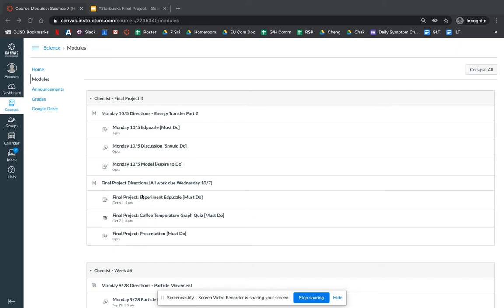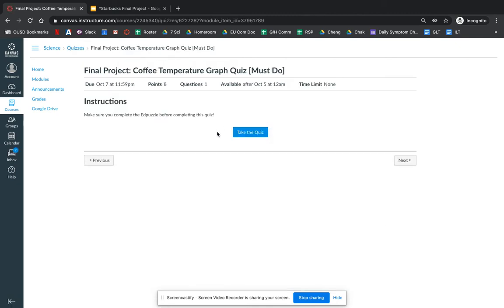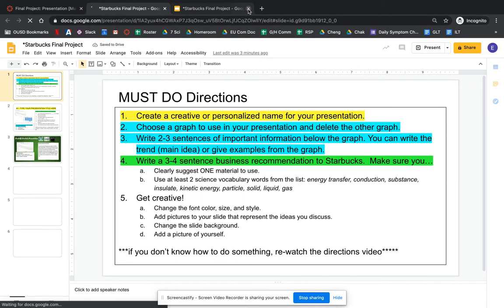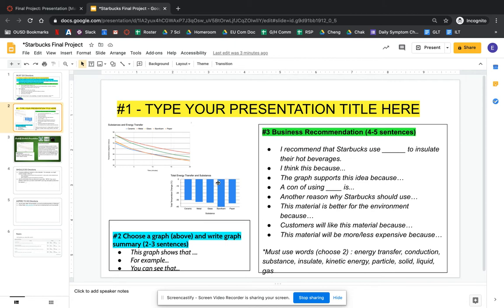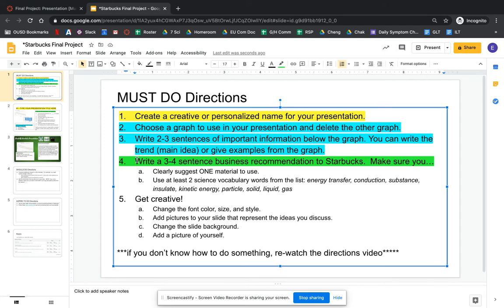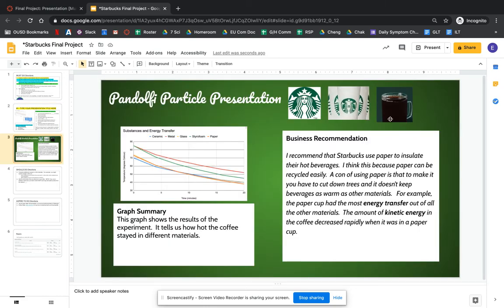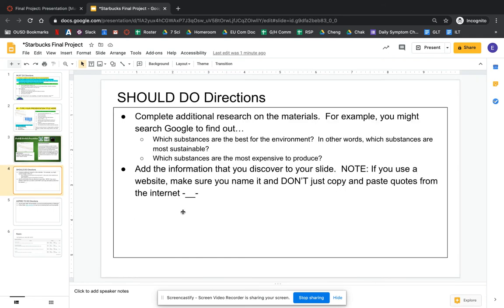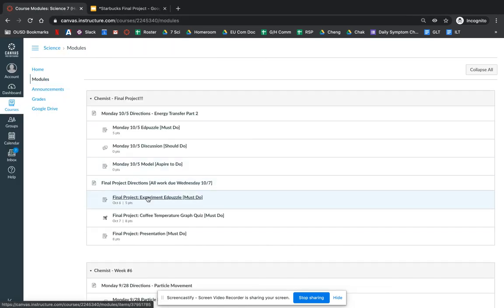Final Project Directions